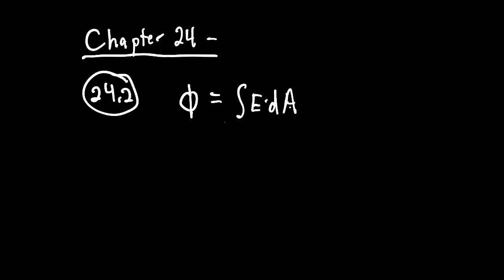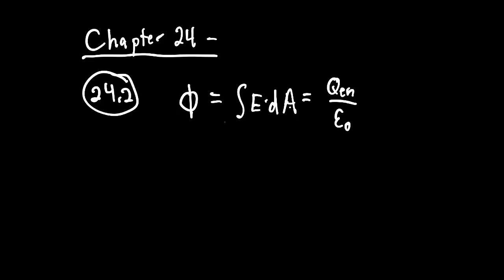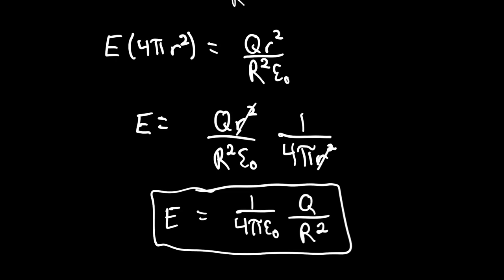PHYS 272 Chapter 24 Spring 19